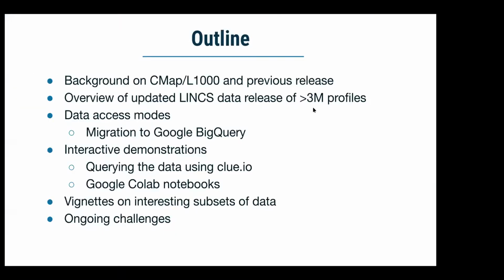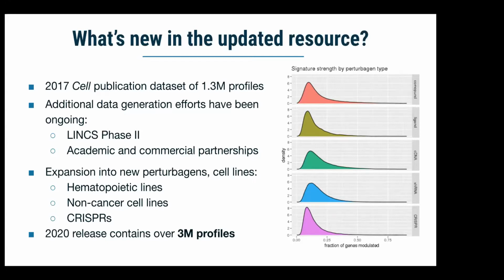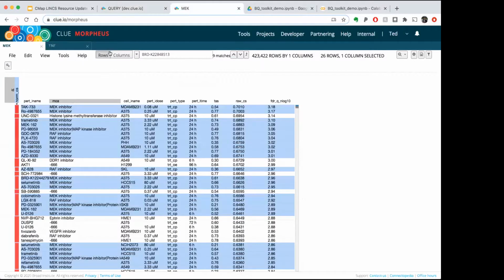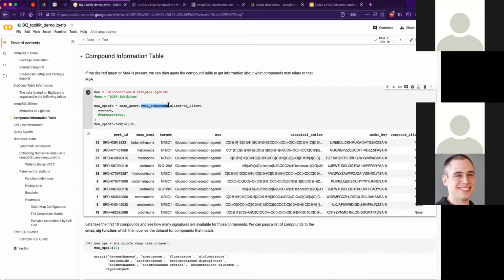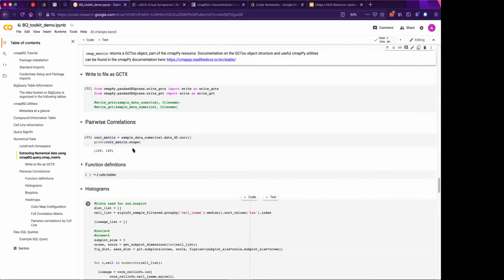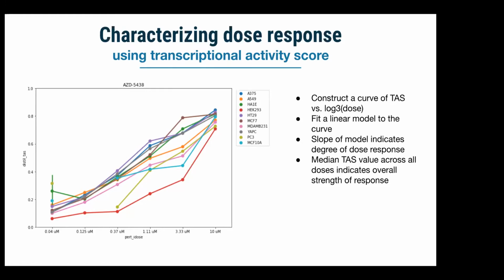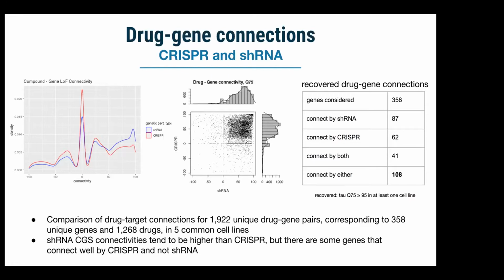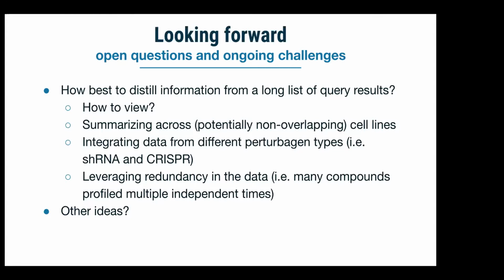Hands-On Workshop: Data, Tools, and Workflows for CMap analysis | LINCS Virtual Symposium 2020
LINCS Virtual Symposium | November 19-20, 2020
Session III: Hands-On Workshop/Poster Session

Workshop Topic: LINCS Transcriptomics: Data, Tools, and Workflows for Connectivity Map analysis
Presenters: Rajiv Narayan, Ted Natoli, Anup Jonchhe and Jacob Asiedu (Broad Transcriptomics)

This workshop focuses on tools and datasets from the Connectivity Map (CMap) project, part of the LINCS Center for Transcriptomics at the Broad Institute. The overarching concept of CMap is to use mRNA signatures of cell state to link genes, drugs, and diseases. This presentation goes over the newest LINCS 2020 data release, now available at clue.io and in Google BigQuery. The CMap team demos how to access the data using as well as using the Python-based package cmapBQ, which is designed to extract target datasets from Google BigQuery. Interesting subsets of the latest data release that may be useful for analysis are also covered, including compounds profiled at dose, CRISPR signatures, hematopoietic cell lines, and ligands.